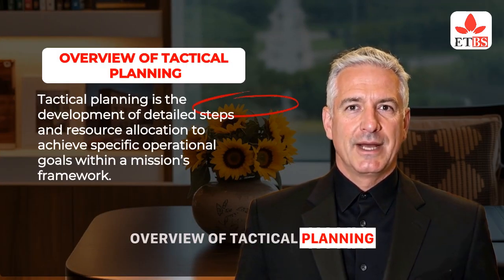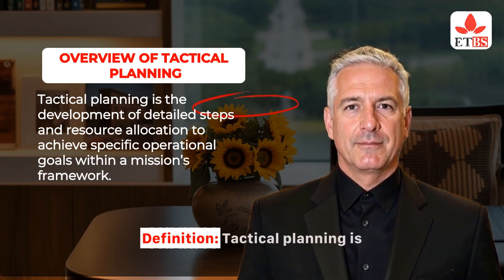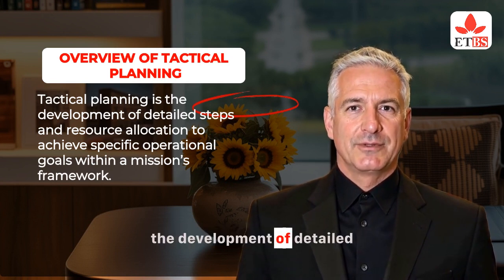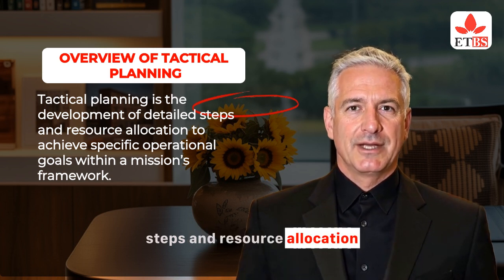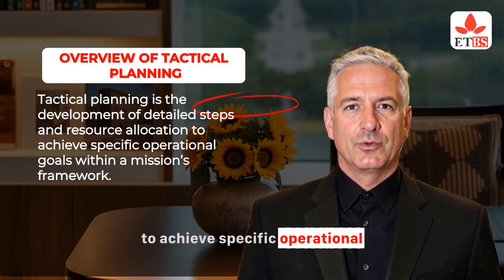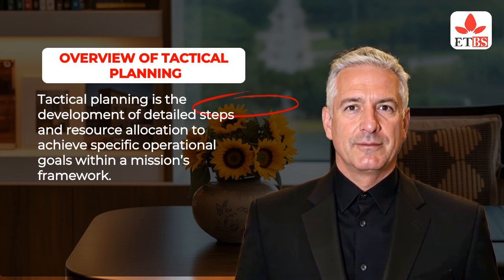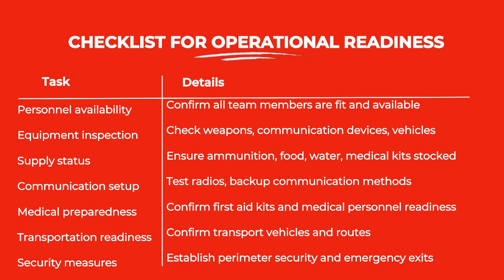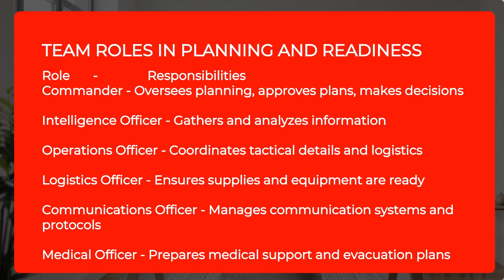TACTICAL SERVICE MODULE 4 Tactical Planning and Operational Readiness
Effective tactical operations depend heavily on meticulous planning and thorough operational readiness. This module trains personnel on the systematic process of planning tactical missions, preparing resources, and ensuring all team members and equipment are ready to execute operations successfully and safely.